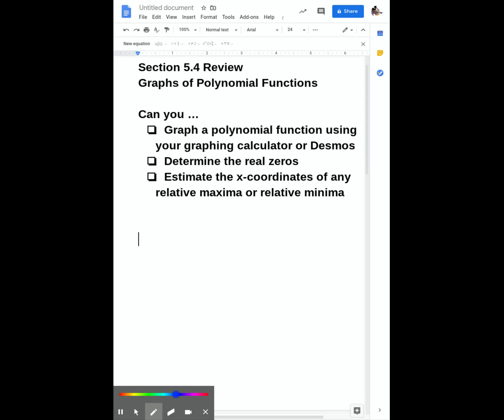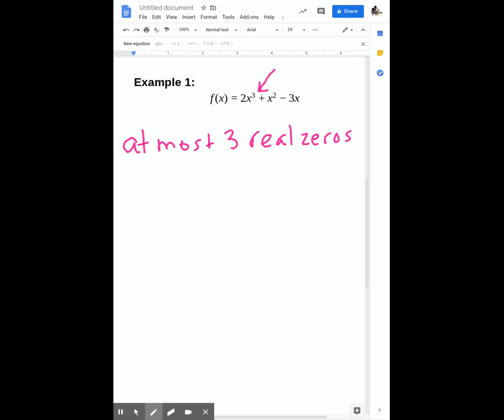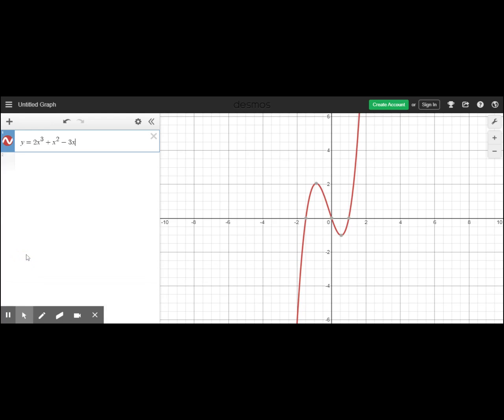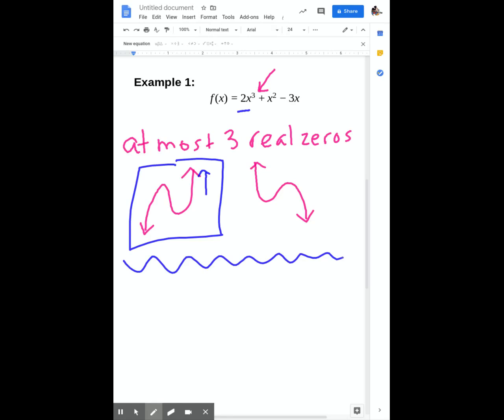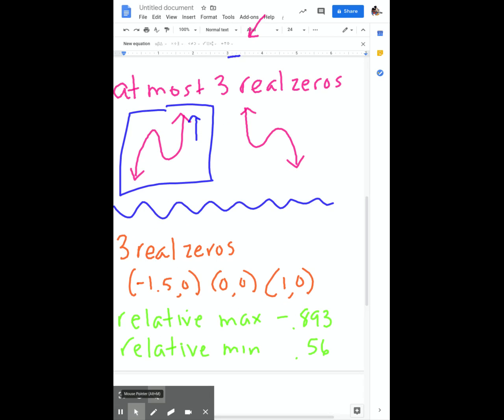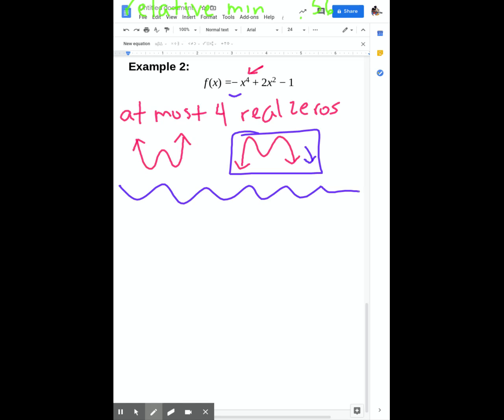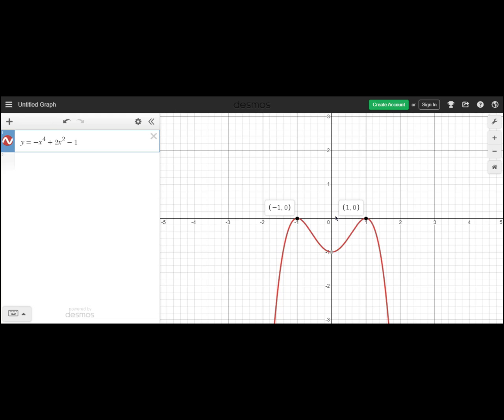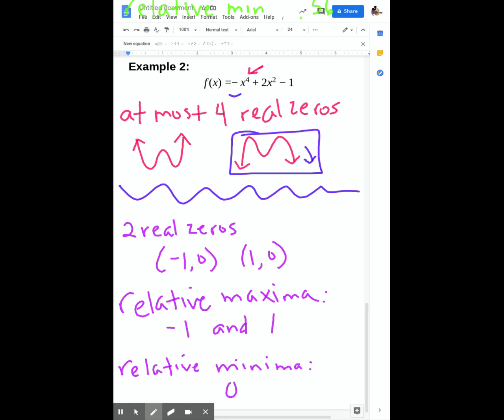Alg 2 - 5.4 Review (final)